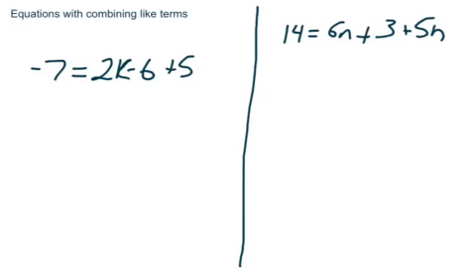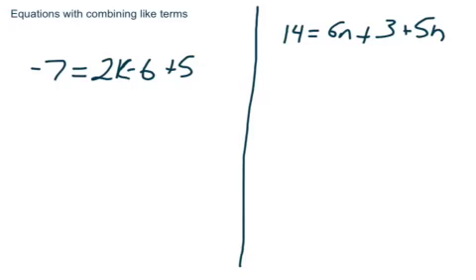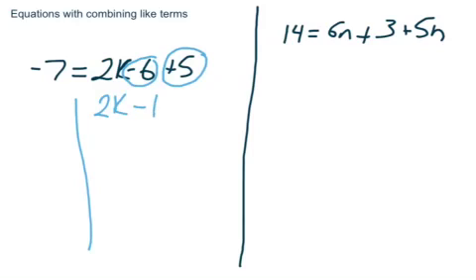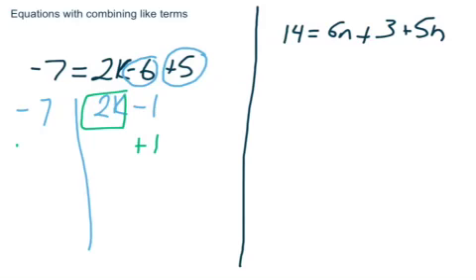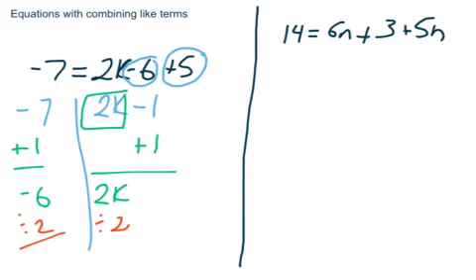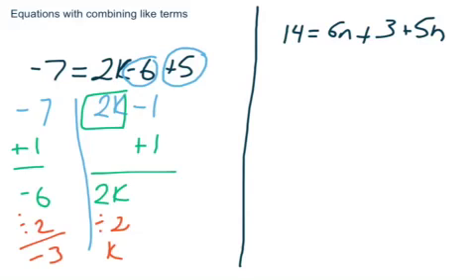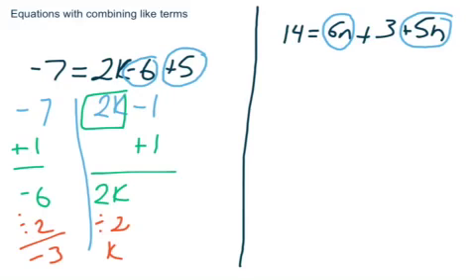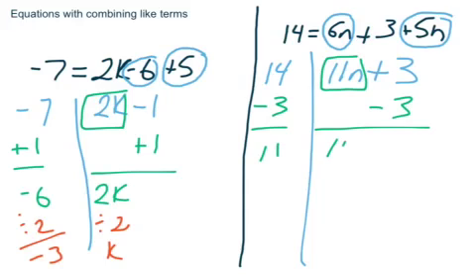Equations with combining like terms